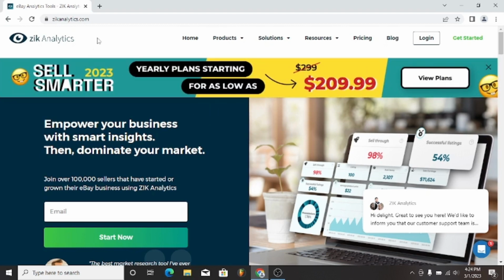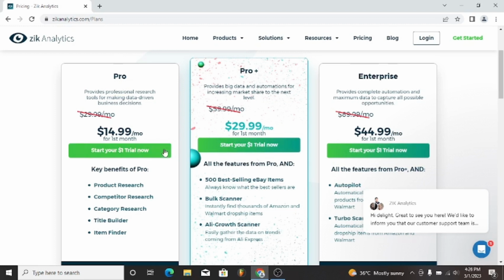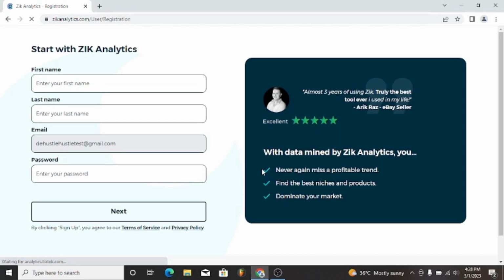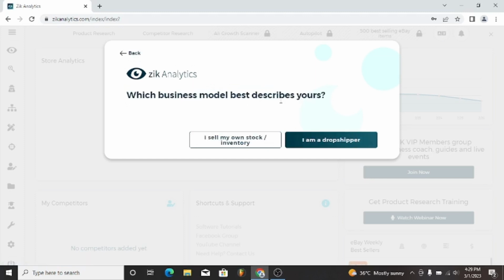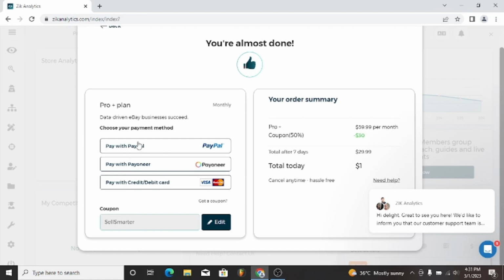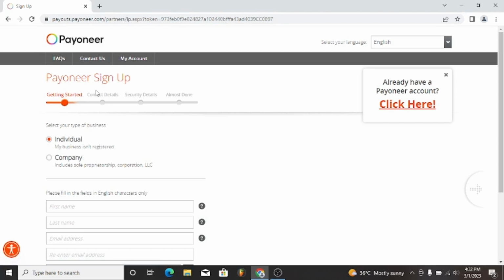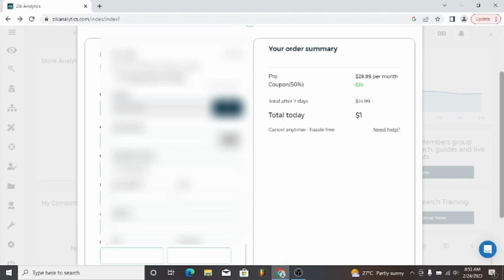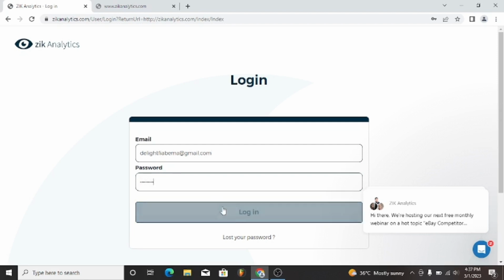How to Pay For a Plan on Zik Analytics for Beginners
zik analytics is a product reseach tool and in this video i teach on how to purchase zik analytics so you can learn how to how to buy zik analytics for you business. this video teaches how to purchase zik analytics for beginners.